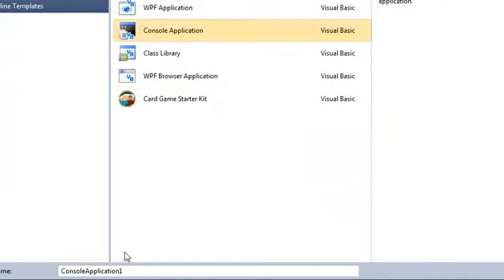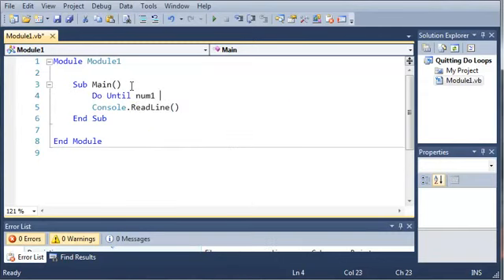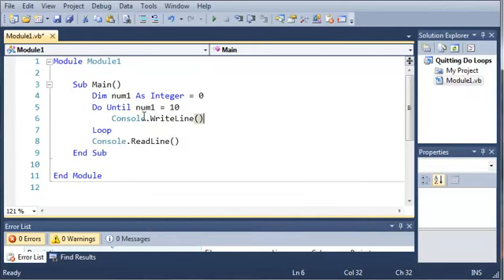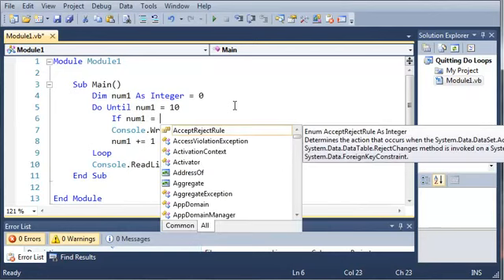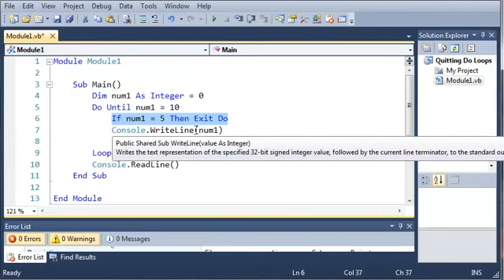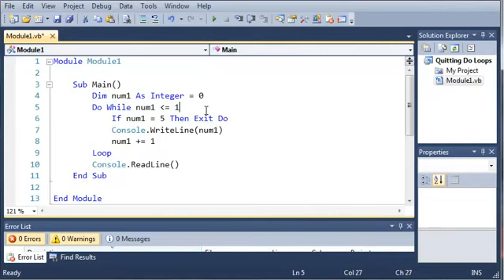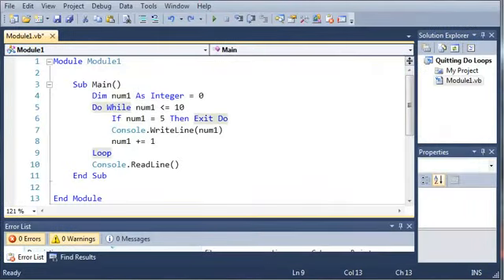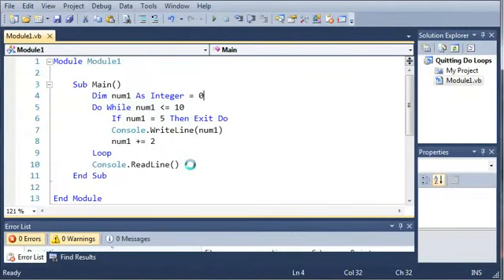Visual Basic Tutorial 32 Exit Do Loops